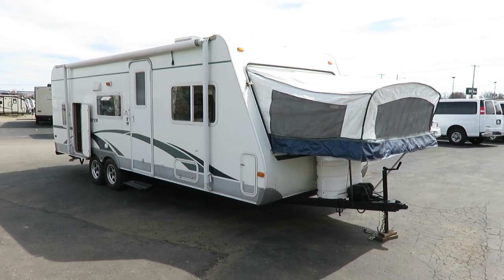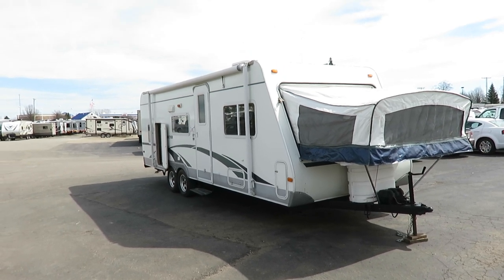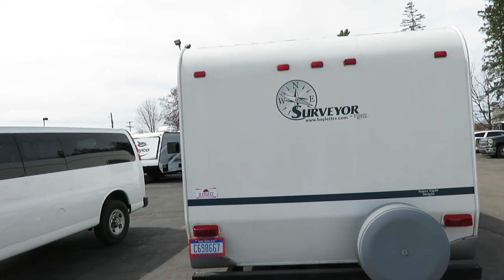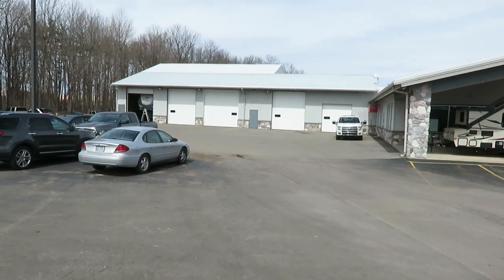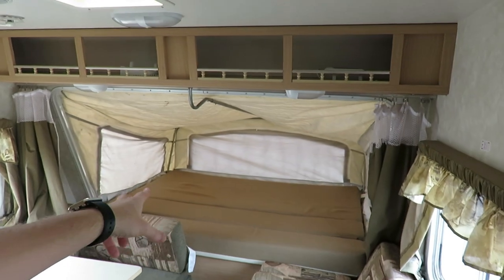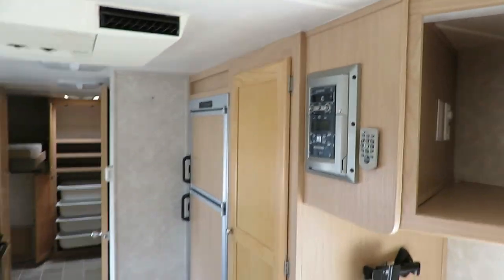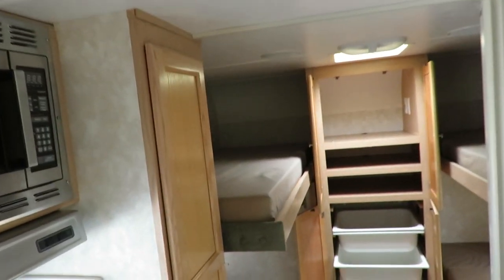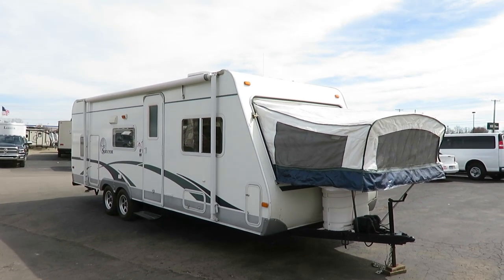(SOLD) HaylettRV - 2004 Surveyor 261T Used Rear Bunk Front Hybrid Ultralite Travel Trailer